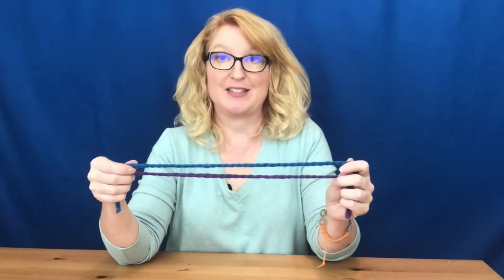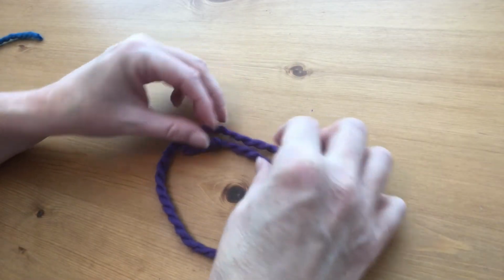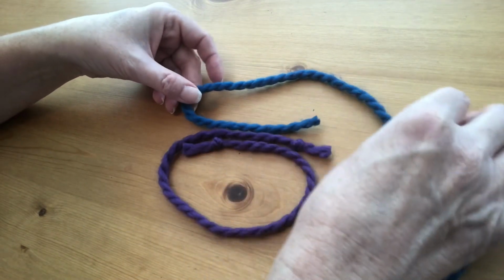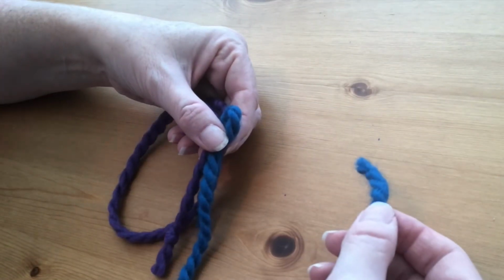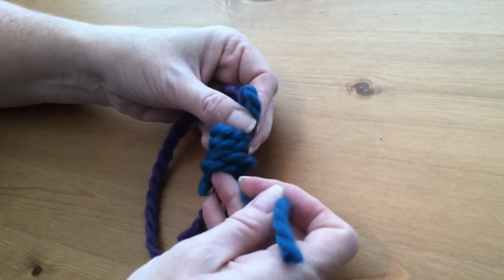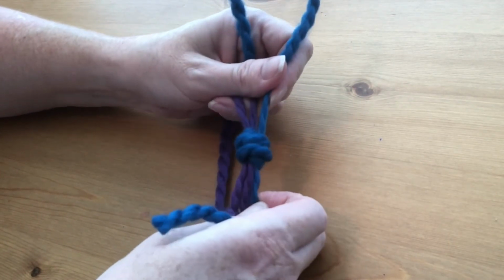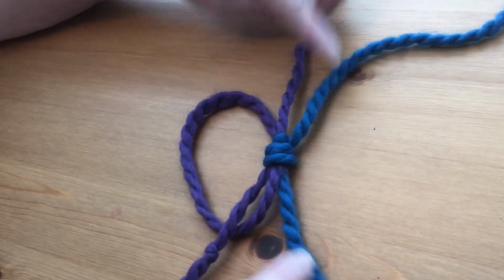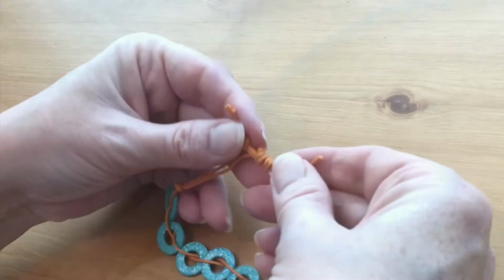Sliding Bracelet Knot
Step-by-step instructions for an adjustable bracelet closure knot for use with cord or floss. To make the bracelet shown in the video,